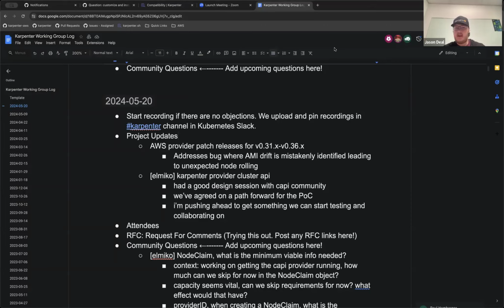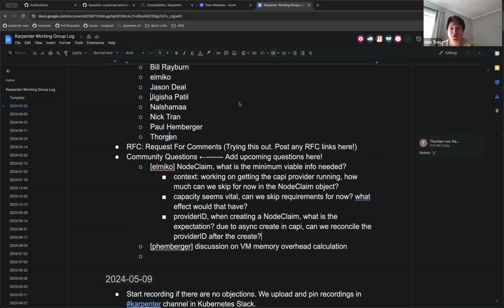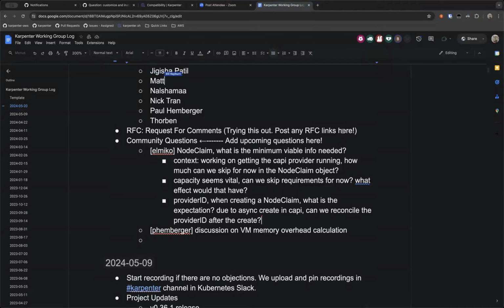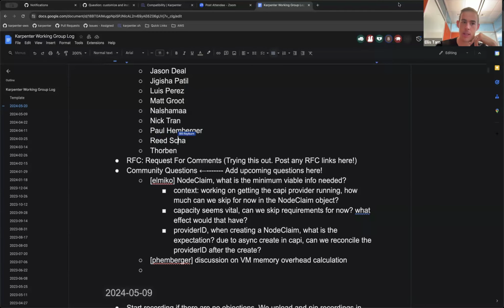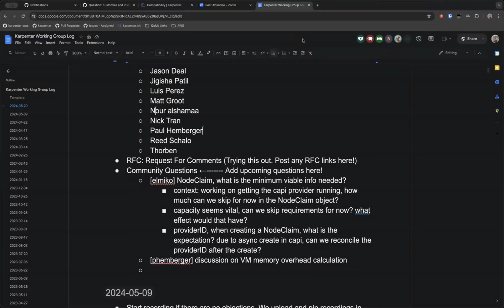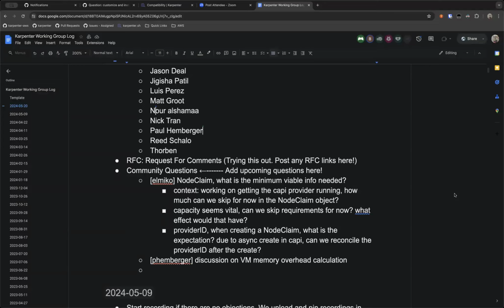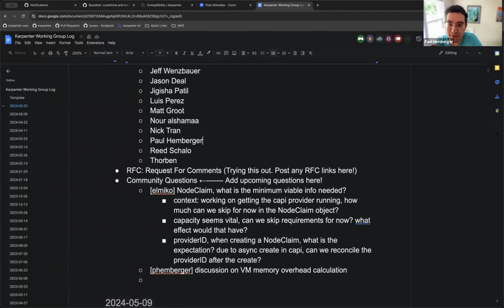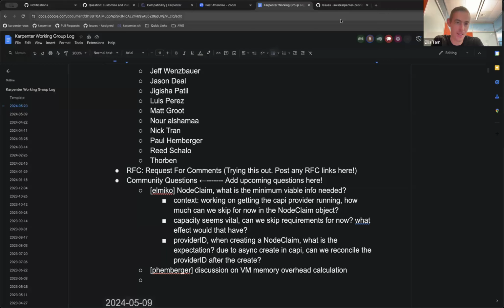SIG Autoscaling Bi-Weekly Karpenter Working Group for 20240520